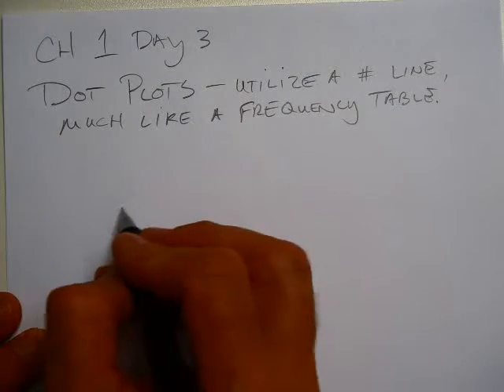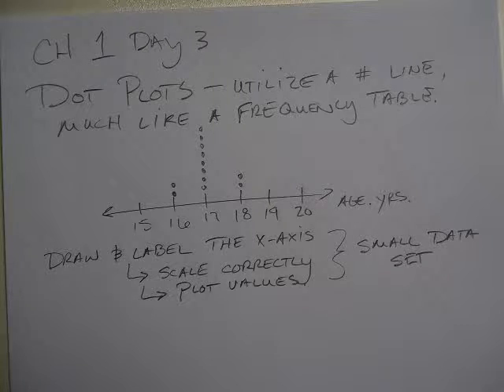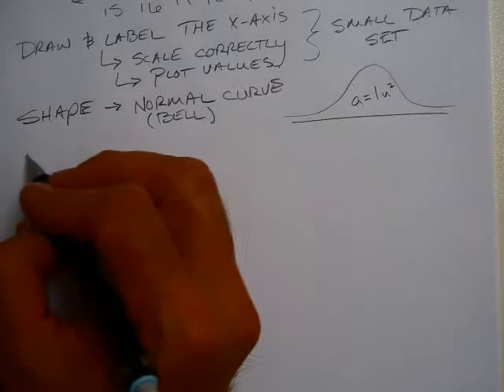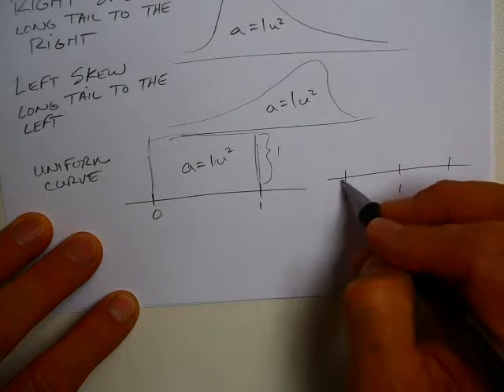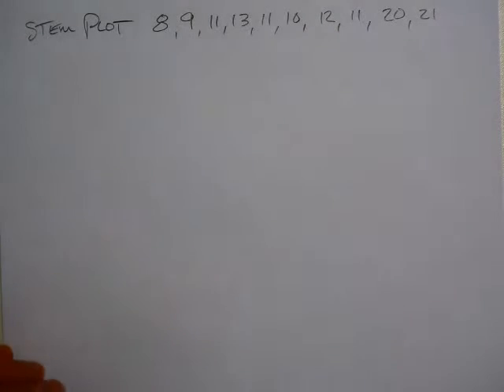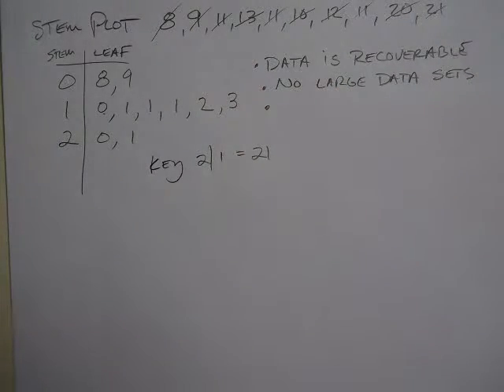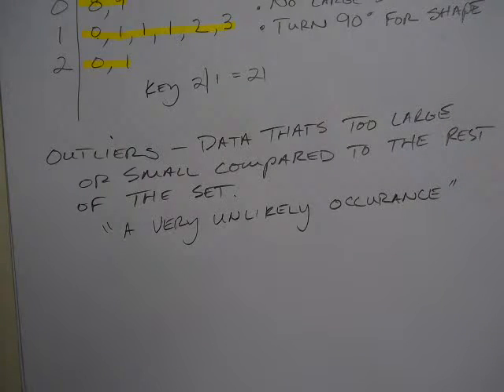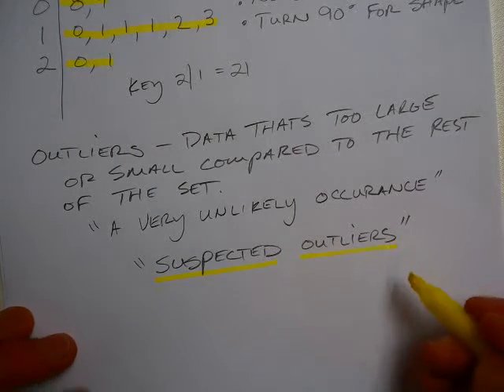Ch 1 Day 3